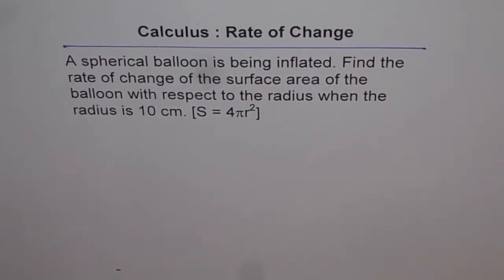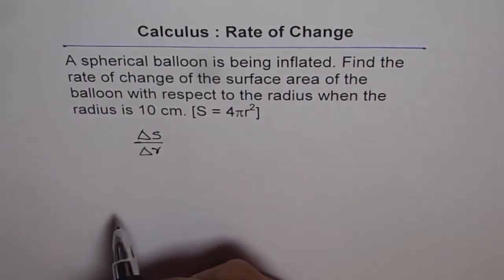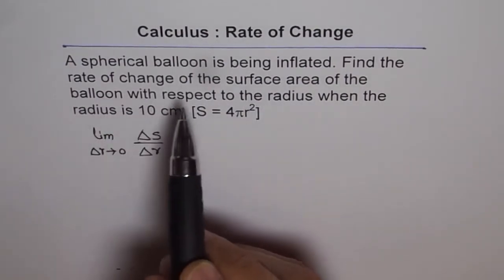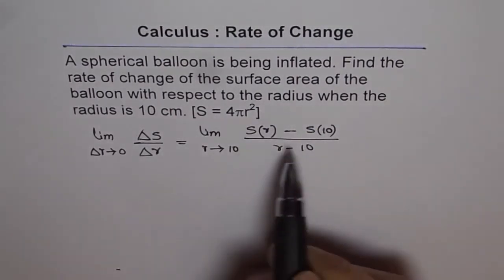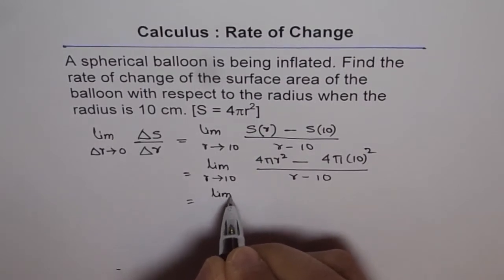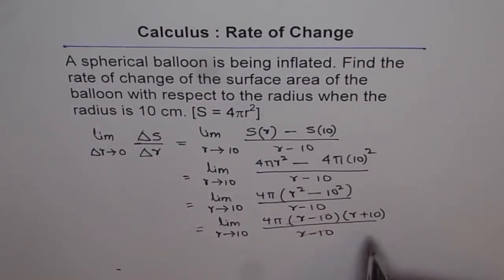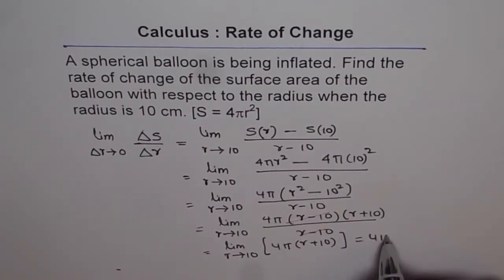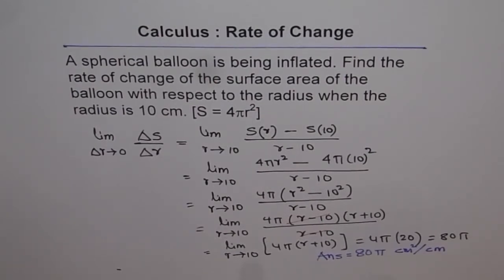Calculus: Rate of Change of Surface Area for Sphere with Limits